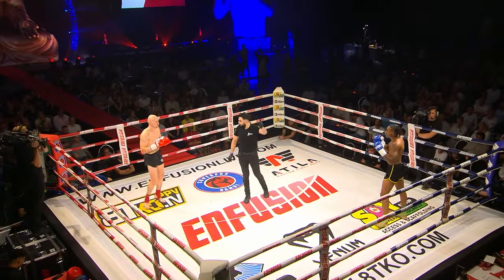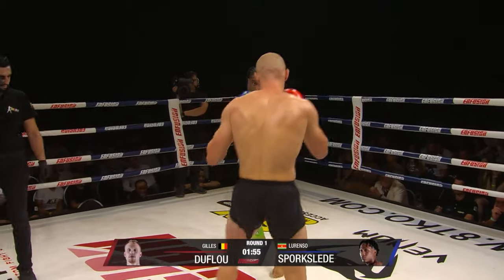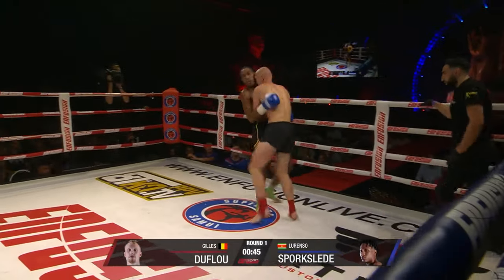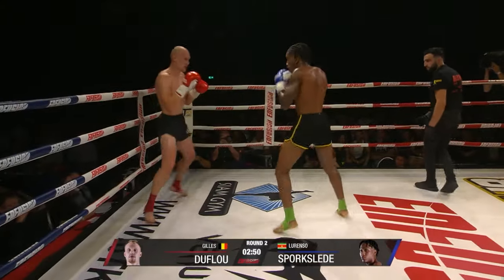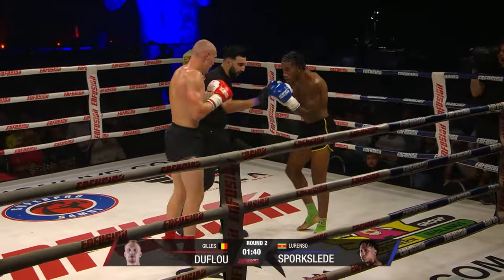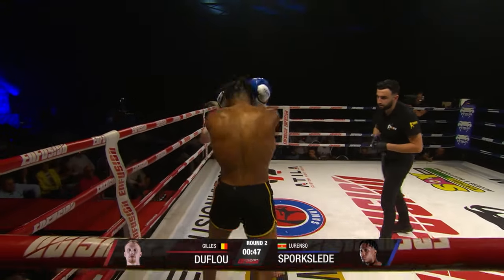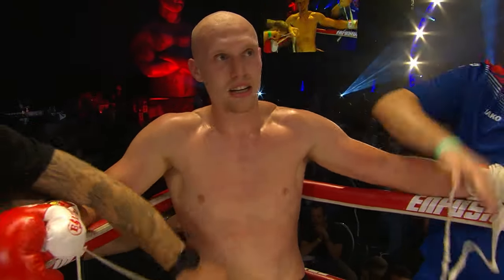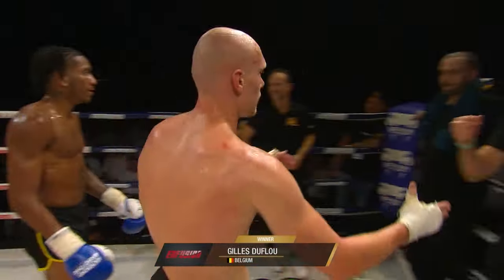Boogeyman KO! Gilles Duflou vs Lurenso Sporkslede | Full Fight